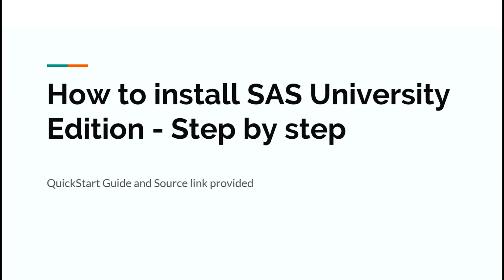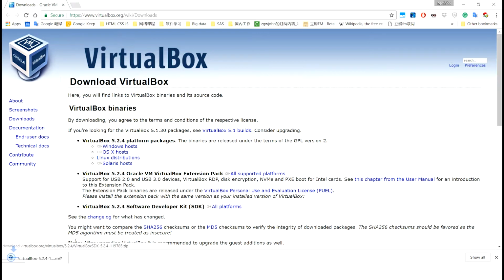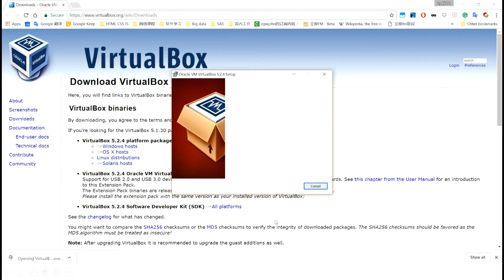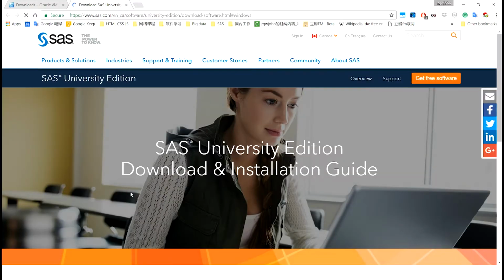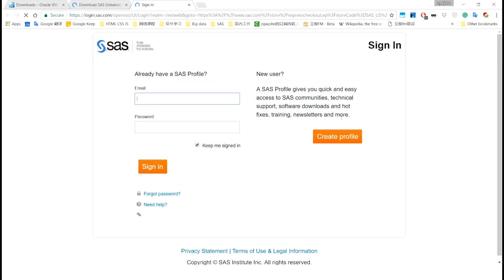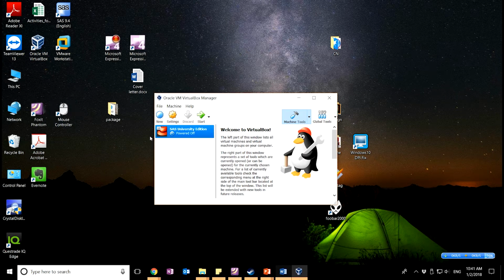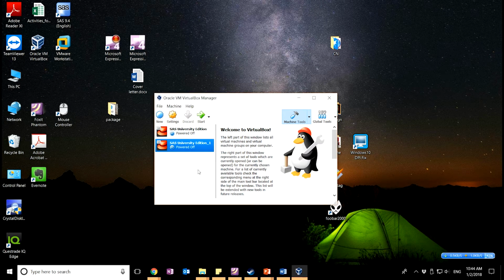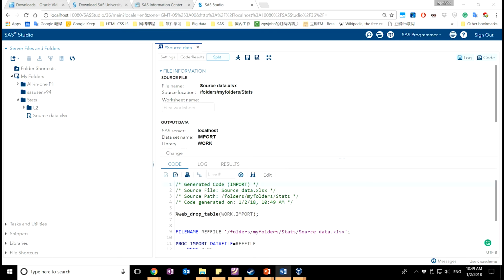Udemy Course: SAS Data Analysis Tutorials for Beginners - How to install SAS